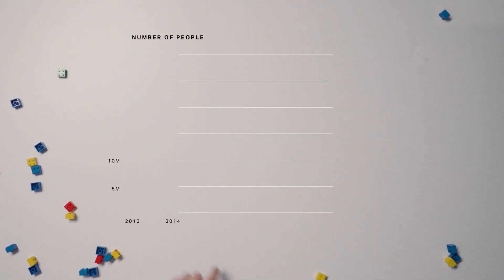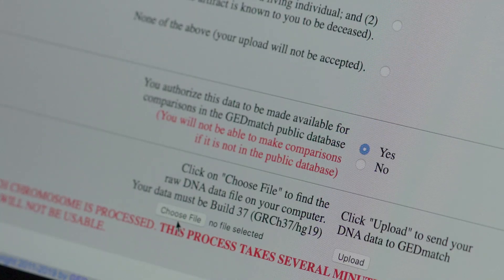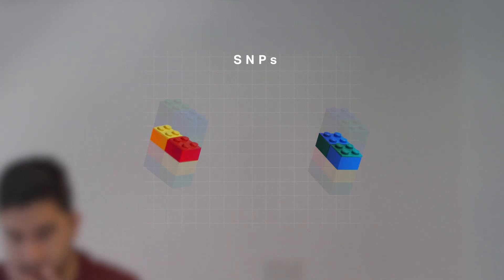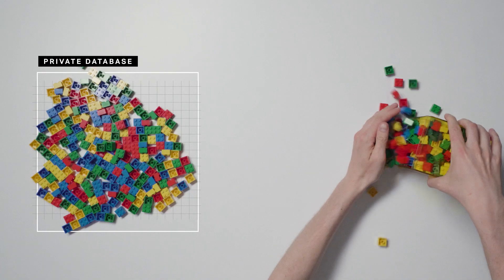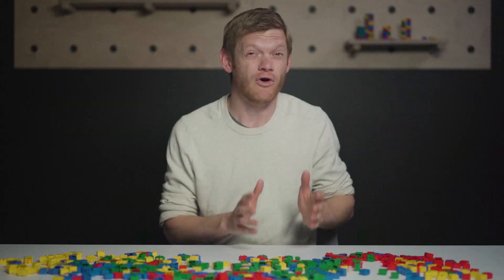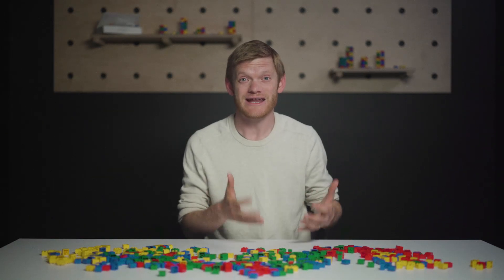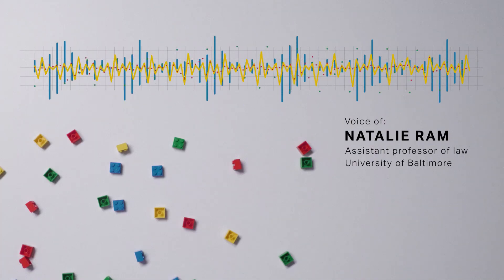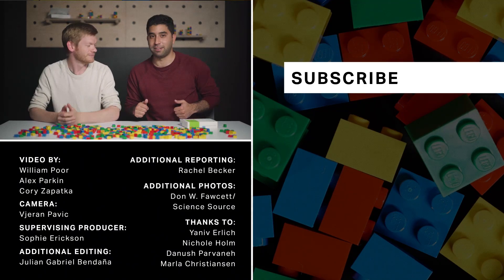The at-home DNA test craze is putting us all at risk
Investigators have begun solving violent crimes through a new kind of DNA search — one that relies on DNA data from popular at-home DNA tests like 23andMe and AncestryDNA. But, as consumer DNA databases grow, a disturbing reality emerges: you could be identified via your DNA even if you’ve never taken a DNA test yourself. In this video, we explore how that’s possible.